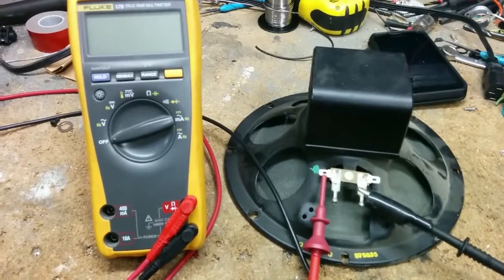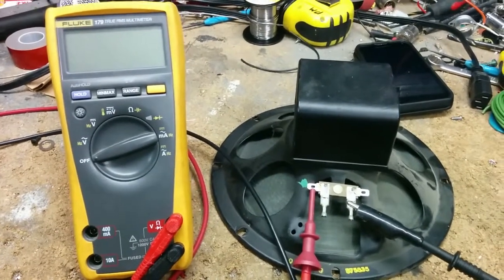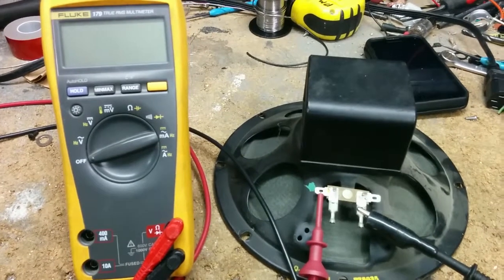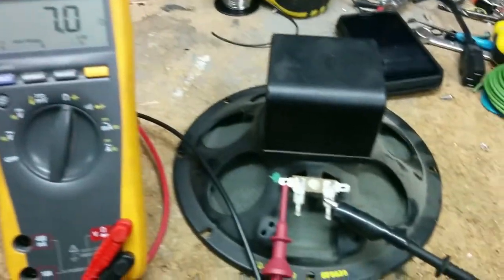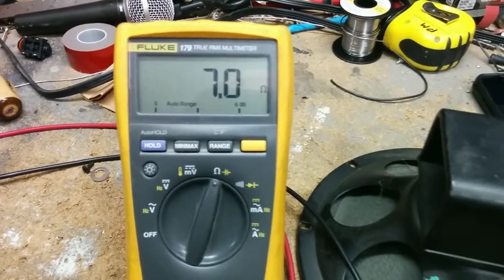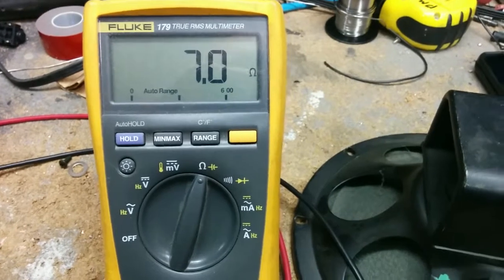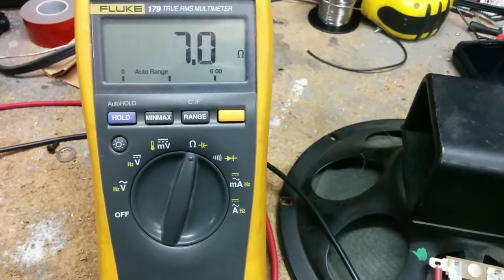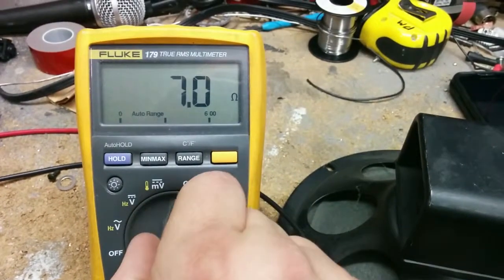How to find the impedance of a speaker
This is a question I get asked about 90,000  times a day.